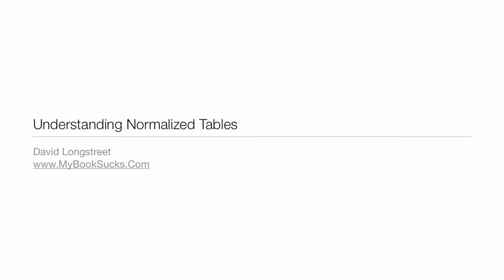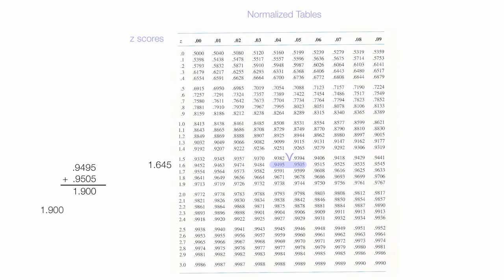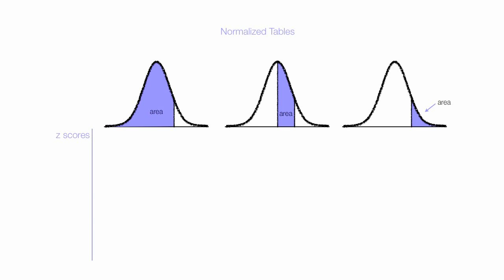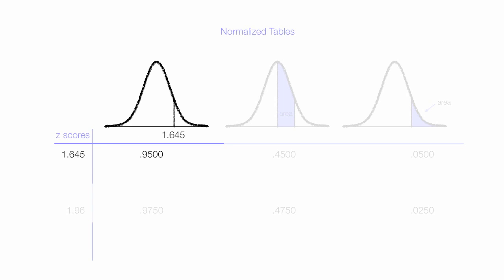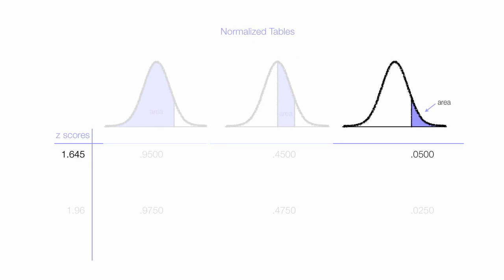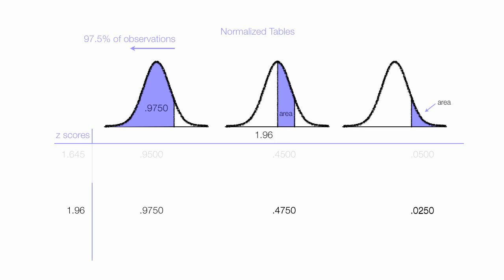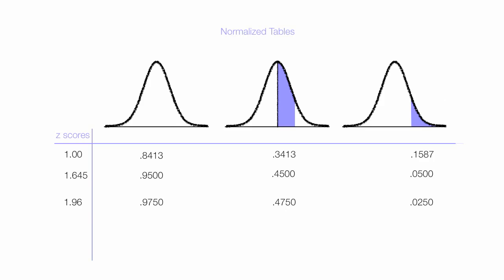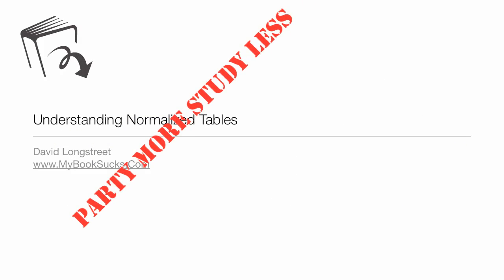How to use Normalized Tables Z Scores (Standard Table)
Tutorial on understanding normalized tables and how it relates to z scores and the bell curve.  Includes an example of extrapolation. Normal Tables are used in statistics classes.